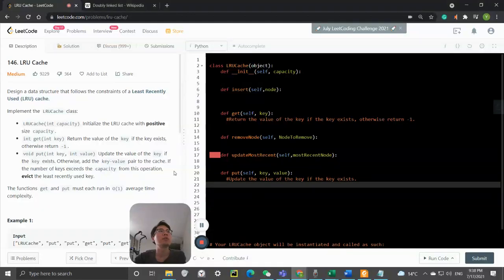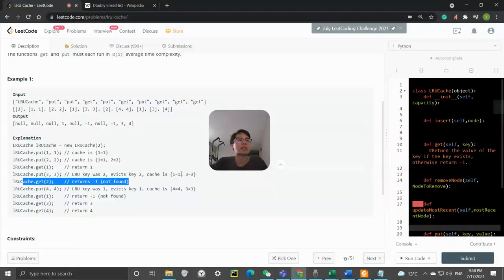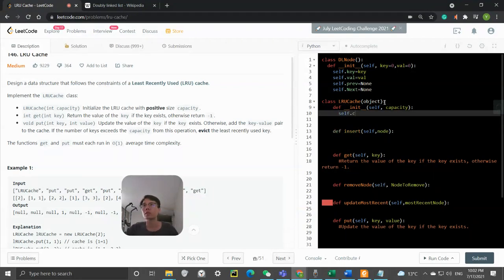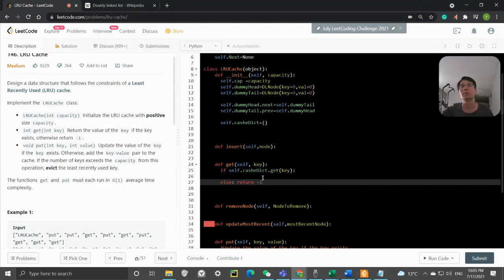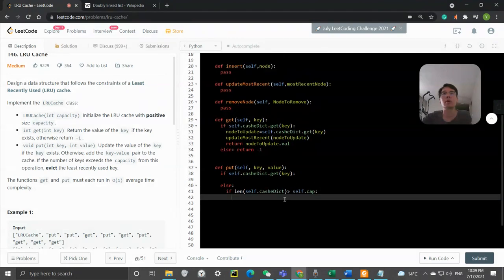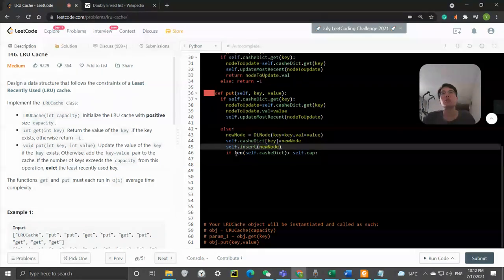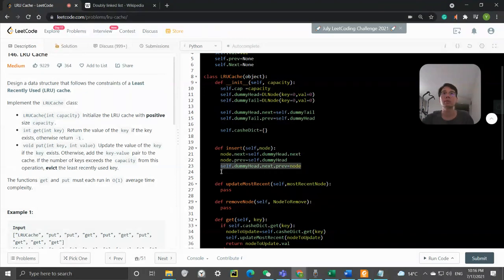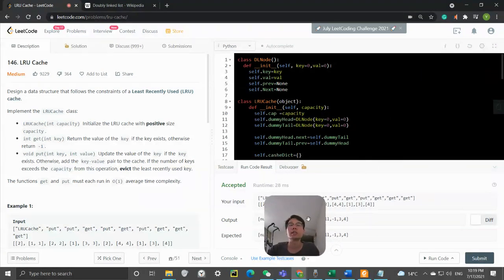LeetCode 146. LRU Cache | Linked List | Doubly linked list | Python | FAANG Coding interview